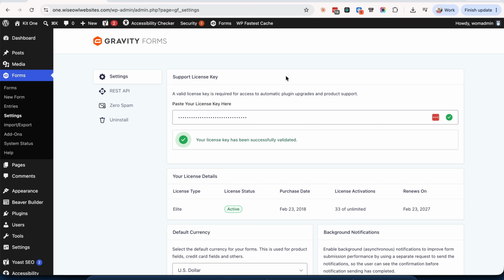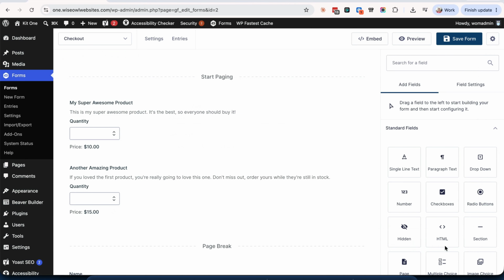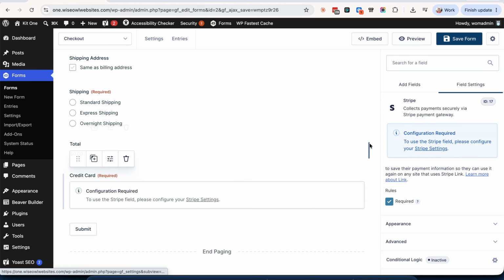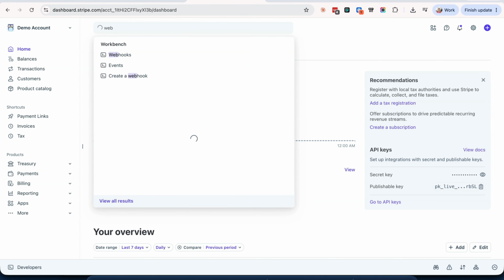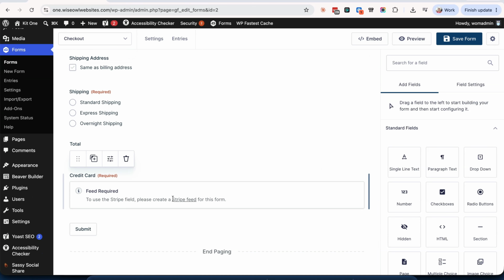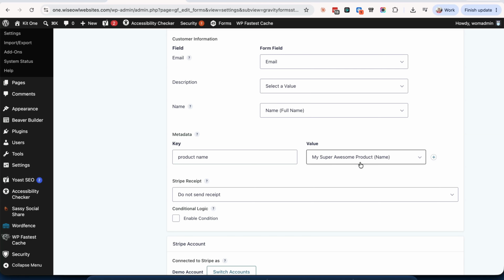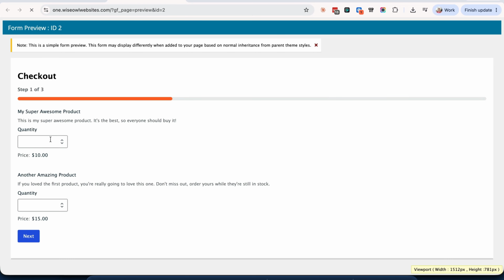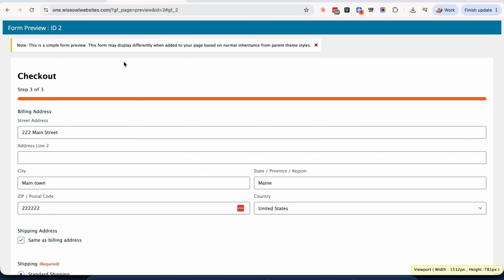The Easiest Way to Sell from a WordPress Site (Stripe + Gravity Forms)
💳 Want to sell coaching packages, masterclasses, or templates right from your WordPress site? Here's how to set up a Stripe checkout with Gravity Forms, no e-commerce platform needed.

✅ Get the Website Conversion Catalyst Checklist: 48 points to find out why your website isn't booking clients

Look over my shoulder as I install the Stripe add-on, build a checkout form, connect Stripe (webhooks and keys included), and test it. You'll need a WordPress site, an active Gravity Forms license, and a verified Stripe account.

CHAPTERS:
0:00 Introduction
0:52 Prerequisites & Setup
1:17 Install the Stripe Add-On
1:48 Create a Checkout Form
2:15 Configure Form Fields
3:24 Connect to Stripe
4:47 Set Up Webhooks
6:28 Configure the Stripe Feed
8:28 Embed the Form on Your Website
9:38 Preview & Test the Form
10:10 Final Checks & Wrap-Up

ABOUT
If marketing your coaching business feels like a second full-time job, you're in the right place. I'm Heather Stephens, founder of Wise Owl Marketing. I've spent 25+ years marketing online and the last 11+ helping coaches and service providers replace the hustle with simple, sustainable systems that keep bringing in leads and clients.